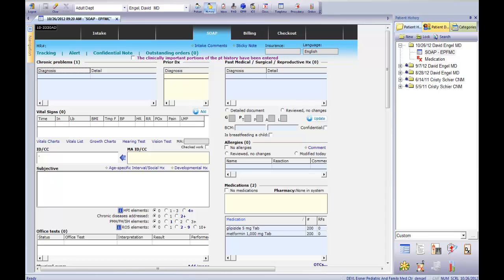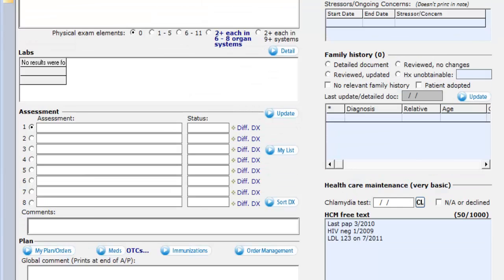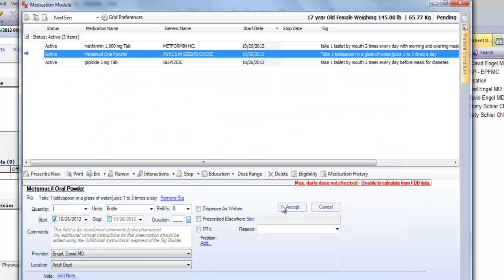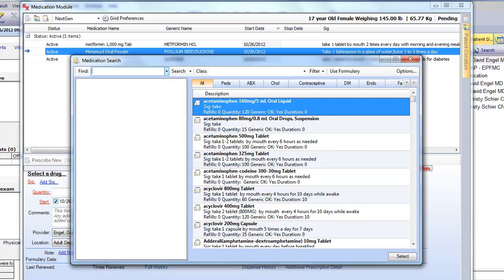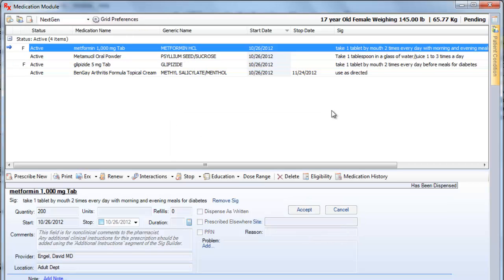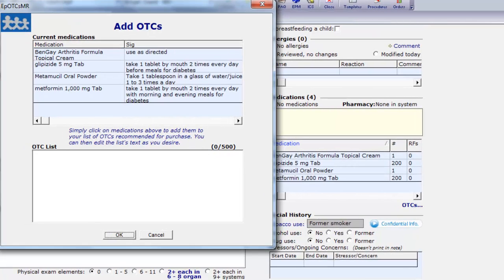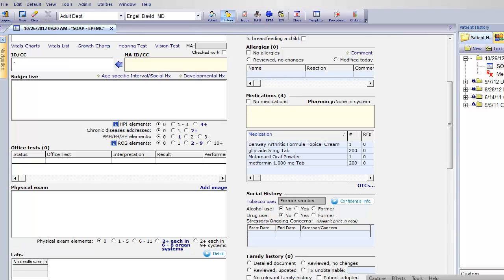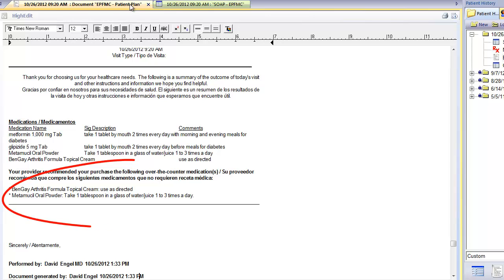OTCs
How to recommend and record over-the-counter medications (OTCs) in NextGen